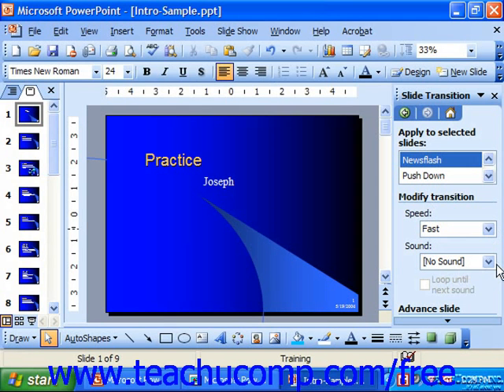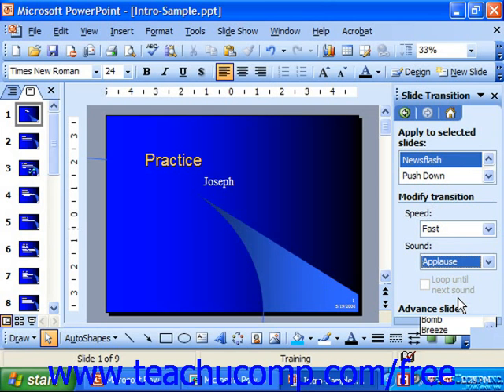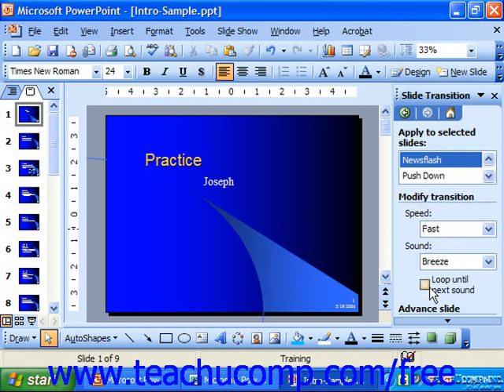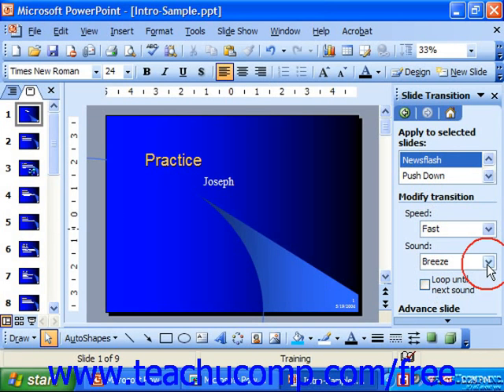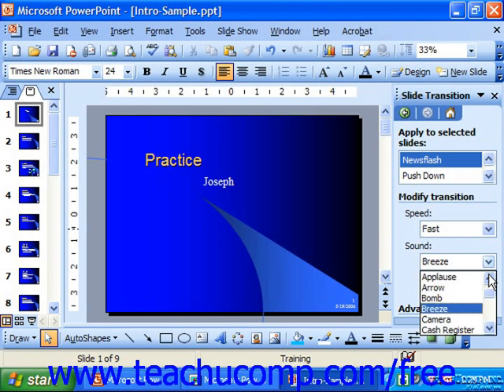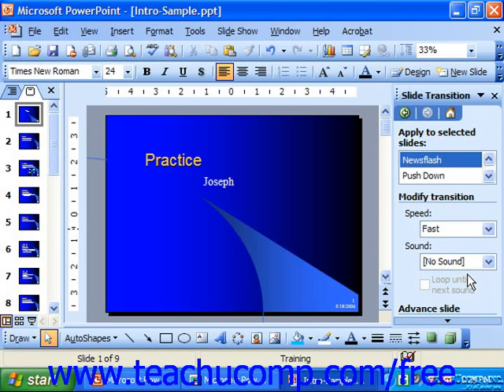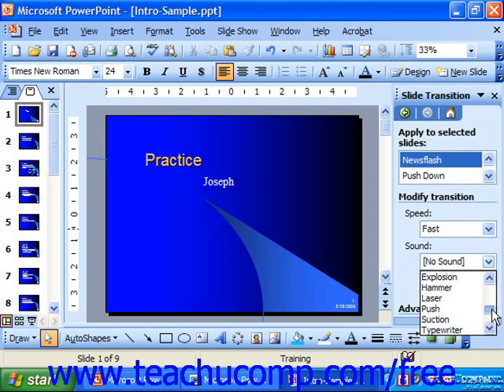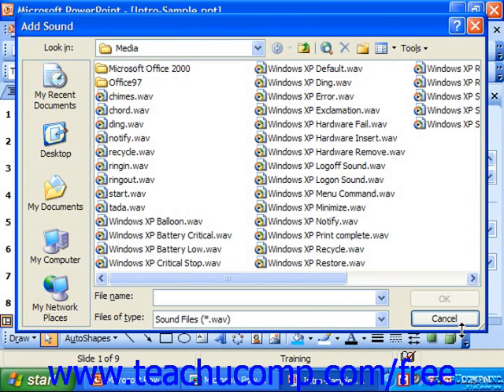PowerPoint 2003 Tutorial Add Transition Animation Speed&Sound 2003&XP Microsoft Training Lesson 17.2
Learn how to add transition animation speed and sounds in Microsoft PowerPoint - the most comprehensive PowerPoint tutorial available. Visit us today!